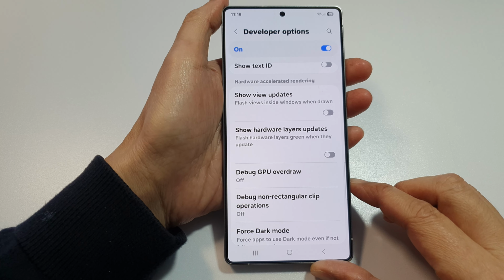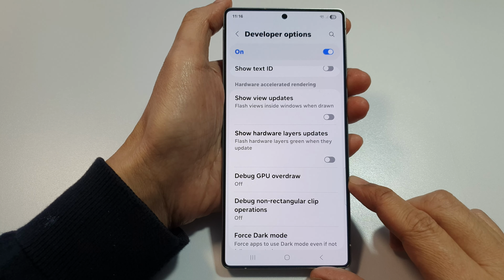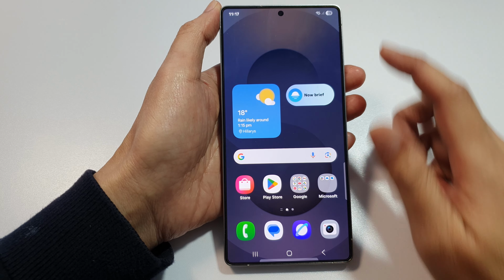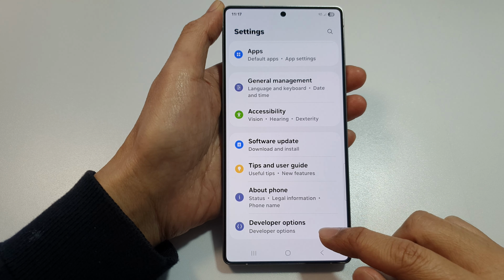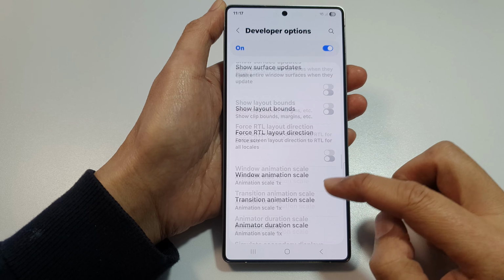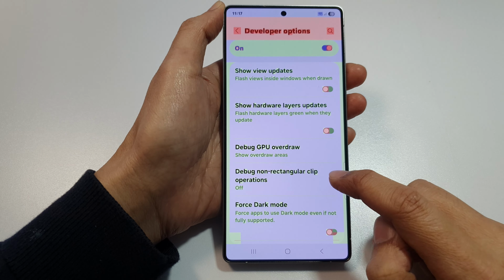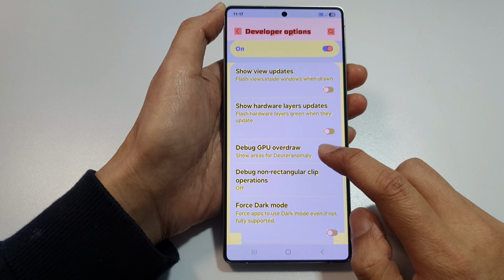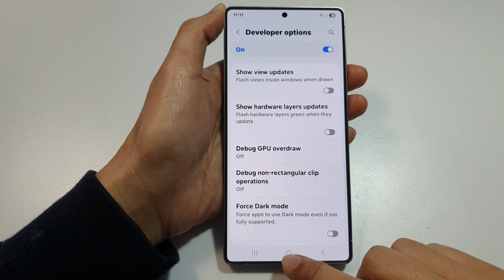🎨 How to Turn On/Off Debug GPU Overdraw on Galaxy S25/S25+/Ultra – Reveal What’s Slowing You Down! 🚀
Take control of your Samsung Galaxy S25/S25+/Ultra’s performance by enabling or disabling Debug GPU Overdraw! This developer feature shows how many times your screen elements are being redrawn by the GPU — a key cause of lag, animation stutter, and inefficiency in apps. This guide shows you exactly how to turn it on or off, perfect for developers, power users, or anyone looking to fine-tune their device. Learn what the color overlays mean and how to use the info to optimize your UI for better speed and smoother interaction.

This video also covers topics:
✅ Understanding GPU Overdraw color meanings
✅ How Debug GPU Overdraw impacts device performance
✅ Boosting UI responsiveness on Galaxy S25

How to Turn On/Off Debug GPU Overdraw on Galaxy S25/S25+/Ultra:
Step 1: Open Settings → Tap About phone → Then tap Software information.
Step 2: Tap Build number 7 times → You'll see "Developer mode has been enabled".
Step 3: Go back to Settings → Tap Developer options.
Step 4: Scroll down to the Debugging section.
Step 5: Tap on Debug GPU Overdraw → Select your desired option:
→ To turn ON, choose Show overdraw areas (e.g. “Show overdraw areas (decolorized)”).
→ To turn OFF, select Off.
Step 6: Exit Settings → You’ll now see color-coded overlays if it's enabled, or nothing if it’s off.